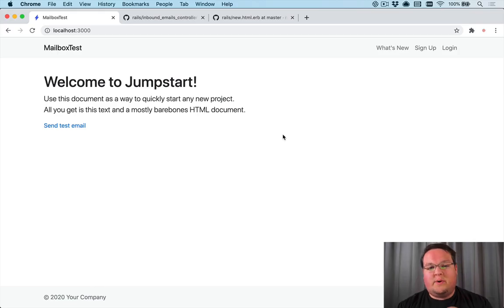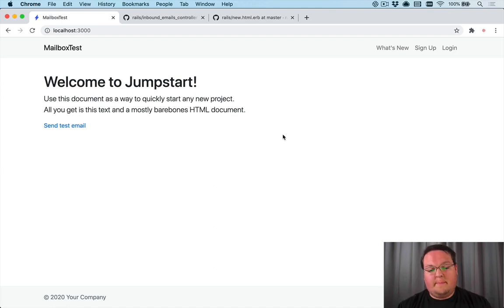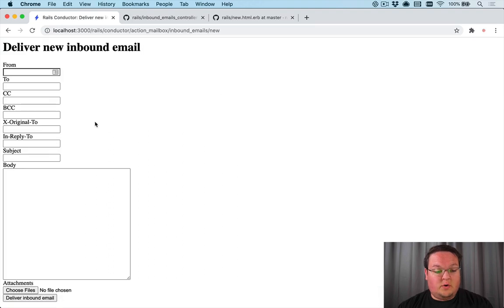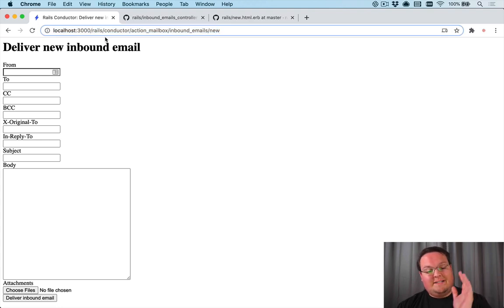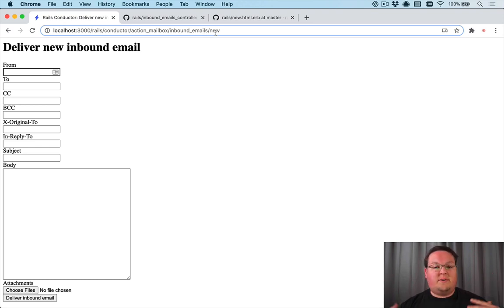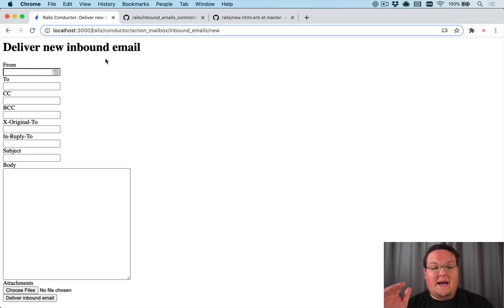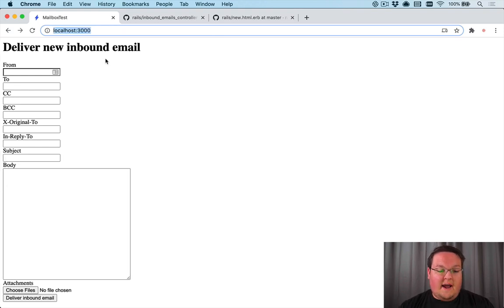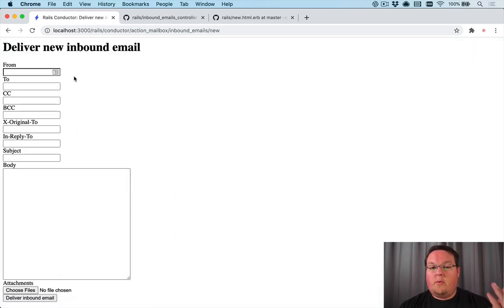Improving the Rails Conductor Inbound Email Form | Preview